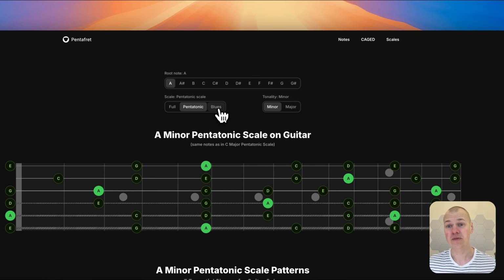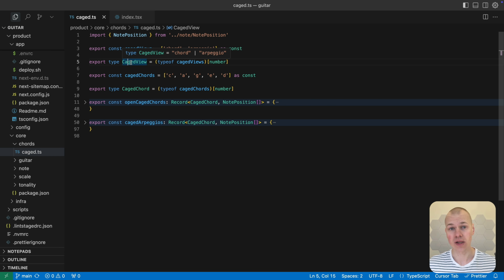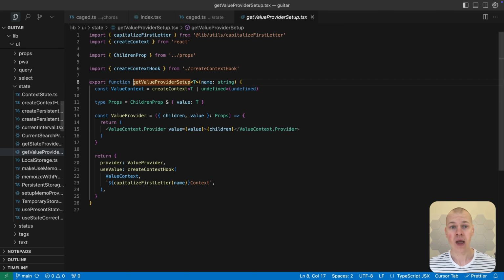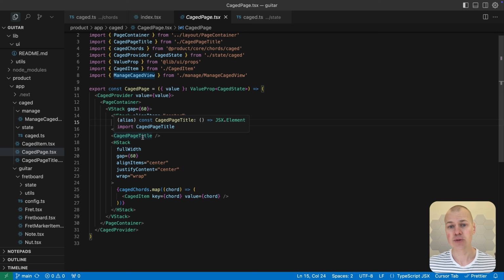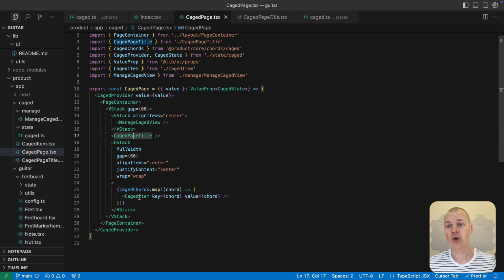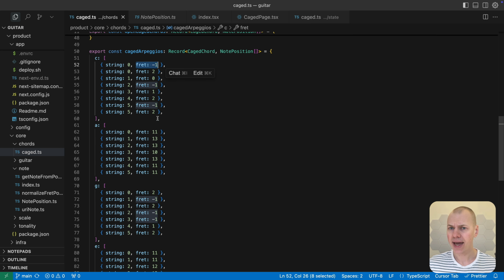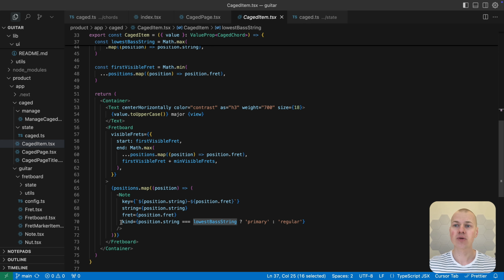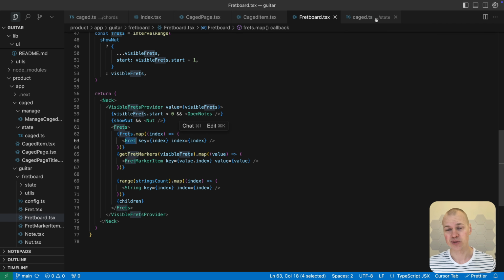Building a Dynamic Arpeggio View in a React Guitar App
Welcome to video five in our React guitar theory series! In this video, I add arpeggios to our CAGED system page, showing you how to switch between chord and arpeggio views using TypeScript and Next.js. Learn how to build dynamic components, manage state with React context, and optimize performance with static routes.